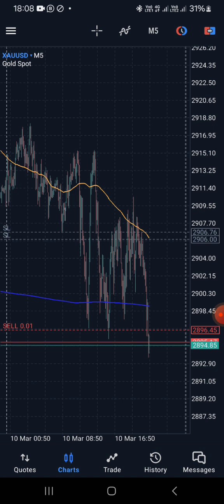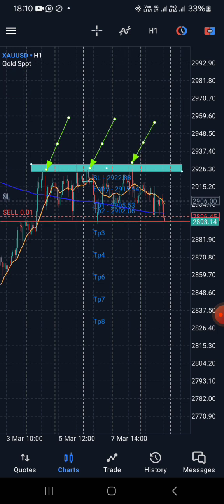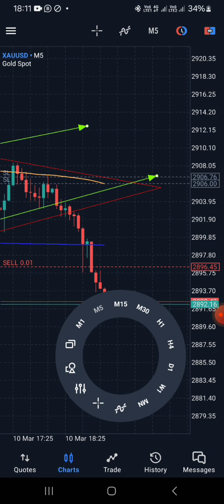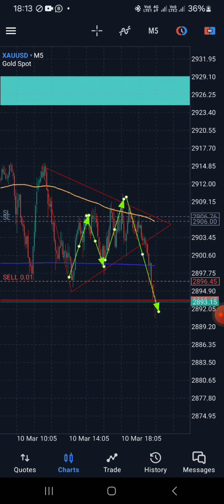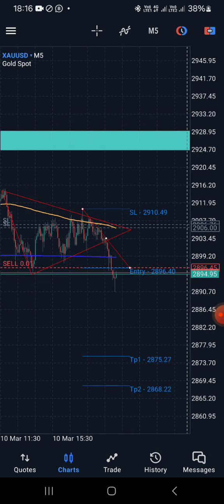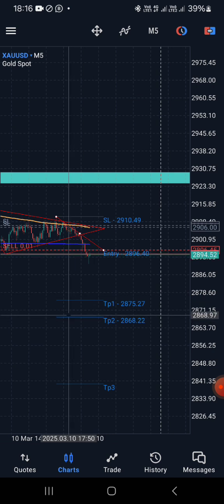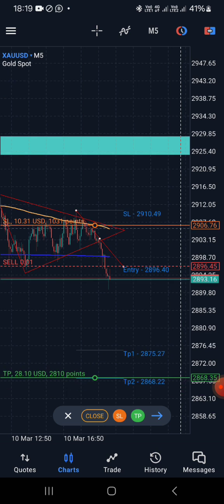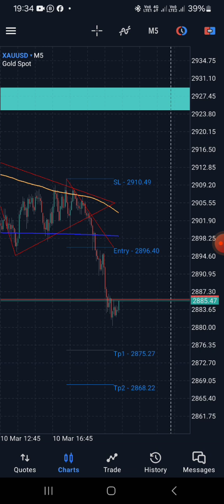Live Trading Session - Moving Average Entries on all Timeframes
In these video, I showed a live trading entries using my strategy on the last video - Moving Average Entries on all Timeframes

Double MACD, or sentiment indicator

You can trade with me opening an account with my broker today

Fb.me/forexwithmelive